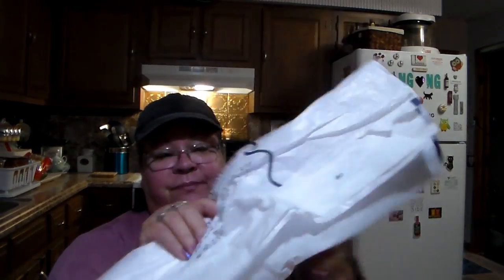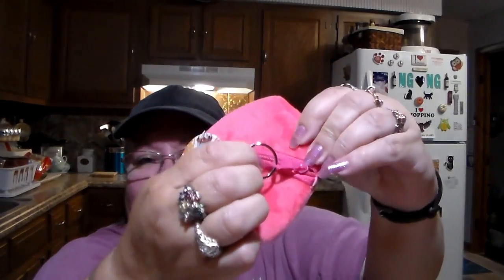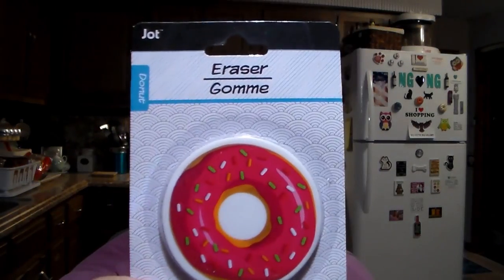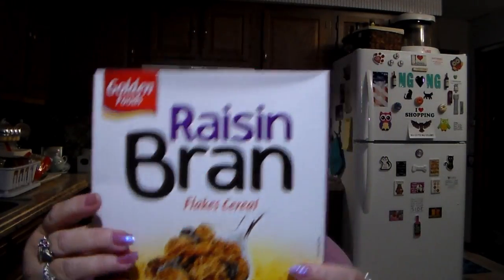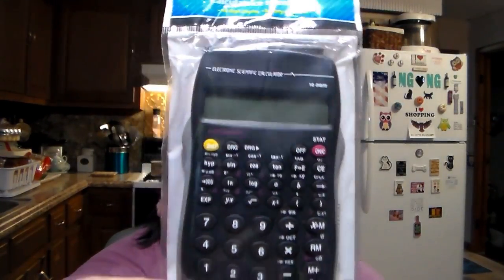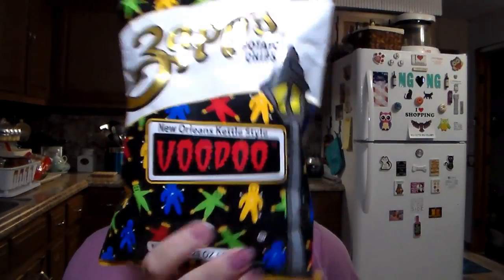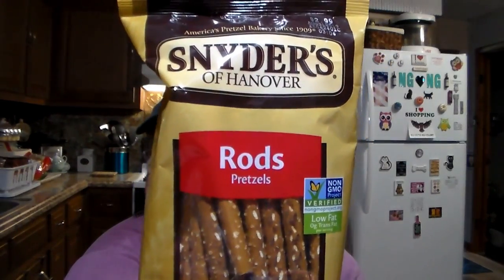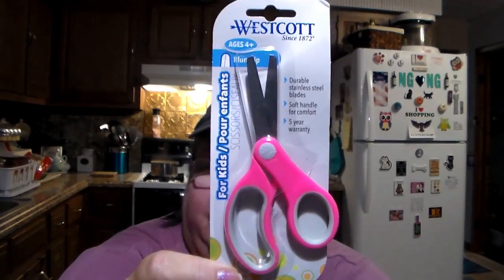Dollar Tree 10% off Haul